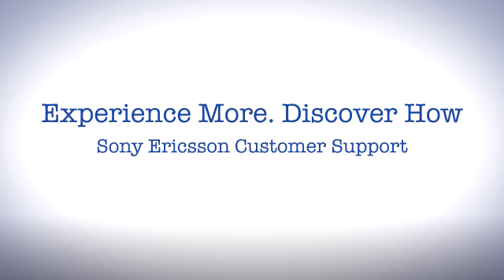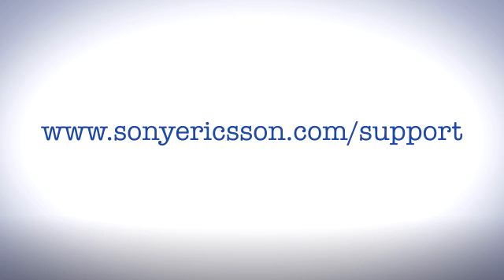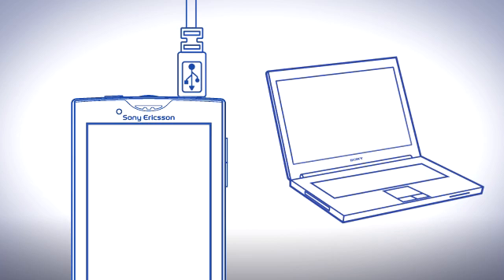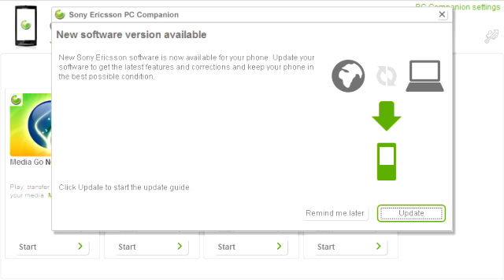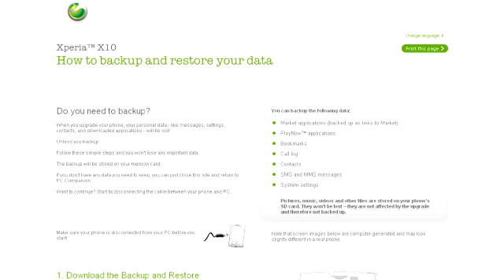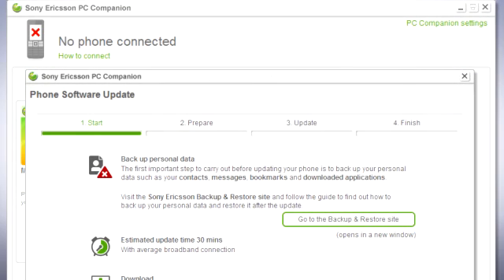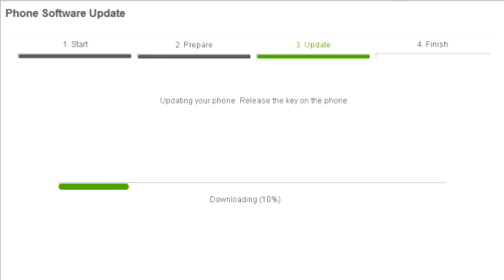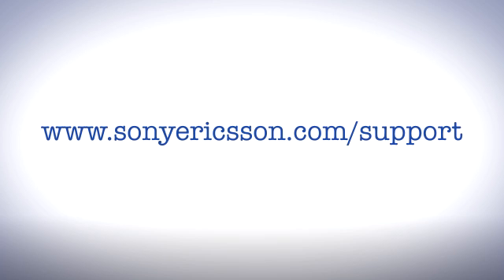Update your Sony Ericsson Xperia™ X10 to Android 2.1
Follow these simple steps to update your Sony Ericsson Xperia™ X10 to Android 2.1.

For more information on how to back up and restore your phone